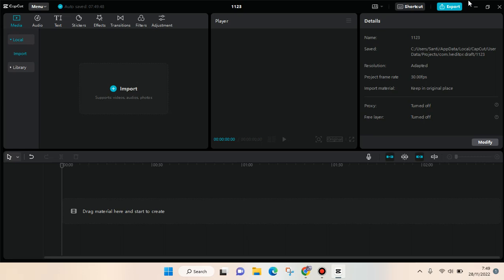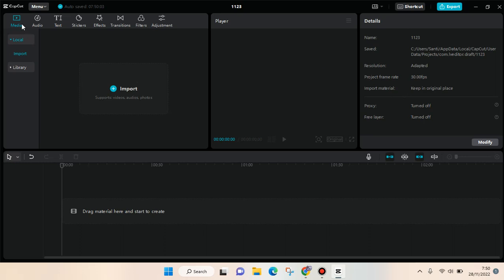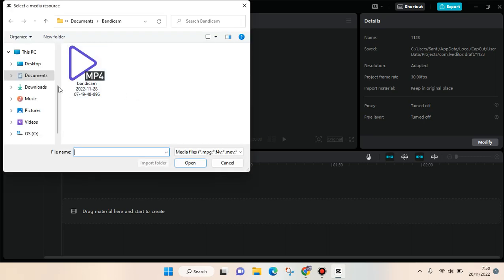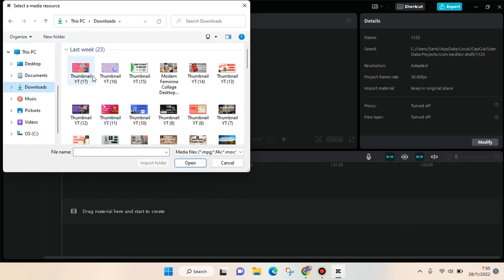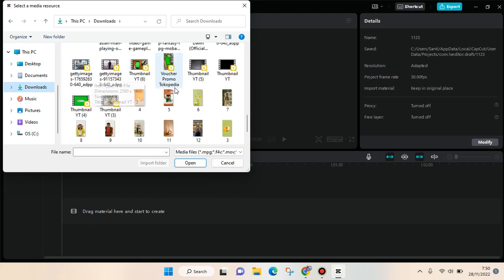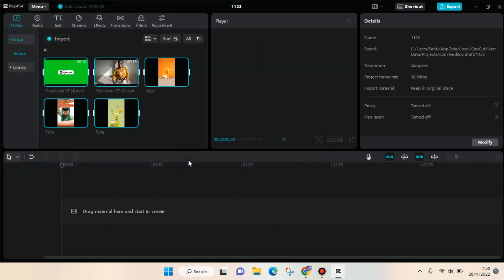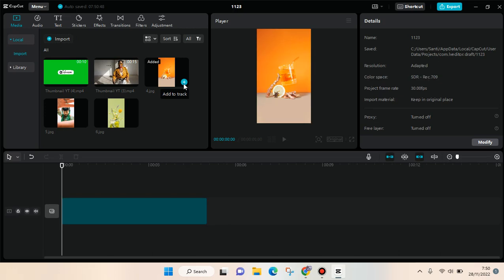How to Import Files (Photos/ Videos) to CapCut PC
This is how you can import your file materials (photos/ videos/ audios) to CapCut PC